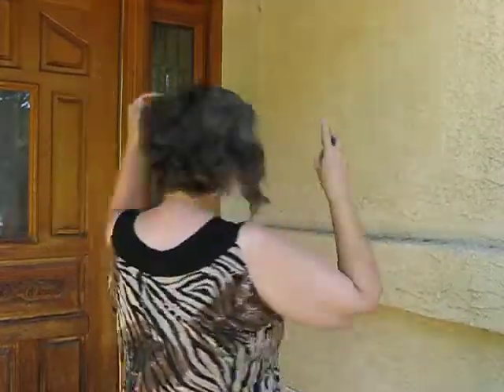Using Your Elixir Spray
Ann demonstrates how to spray your elixir spray to cleanse your aura or personal space.